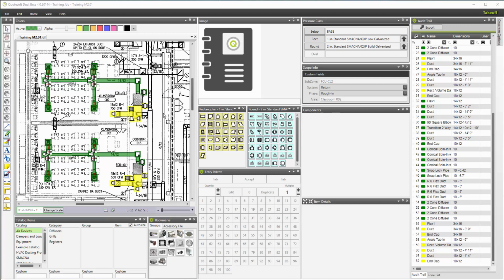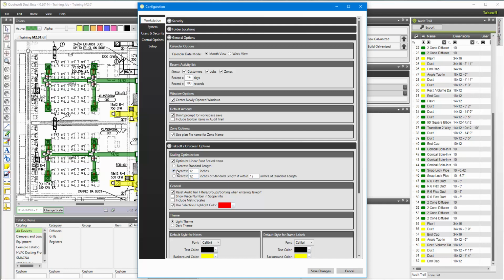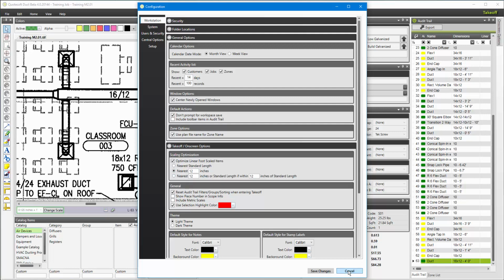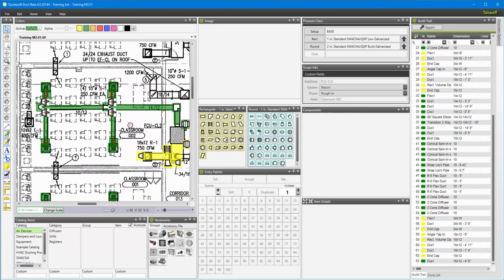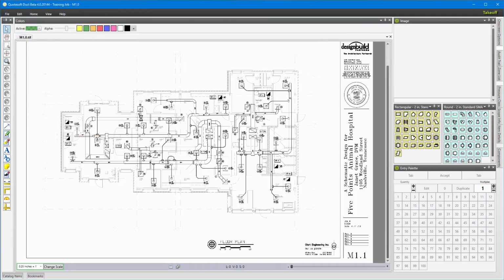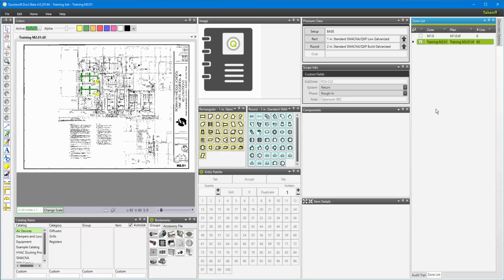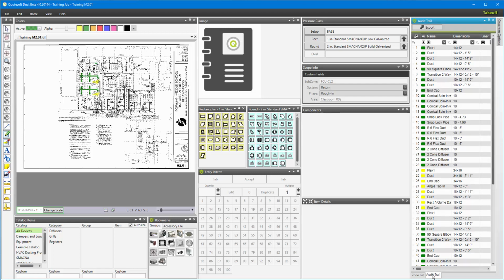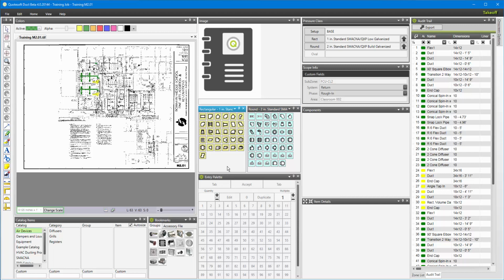QuoteSoft - Duct 4.0 - Advanced Takeoff Tools